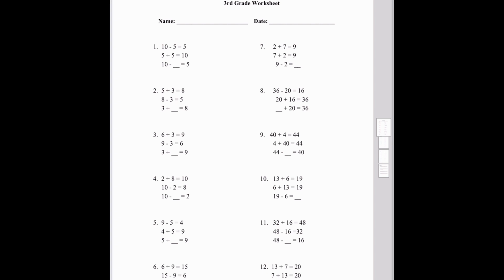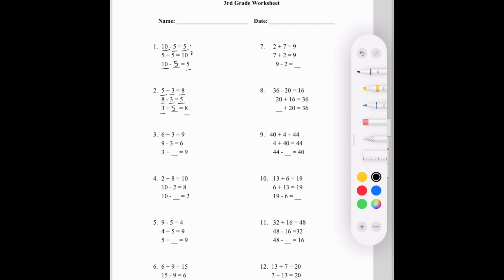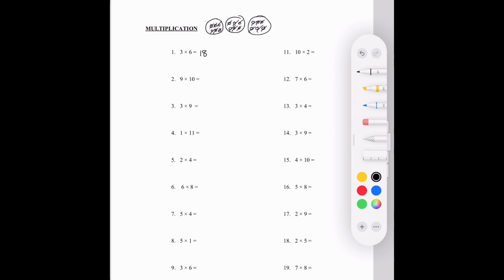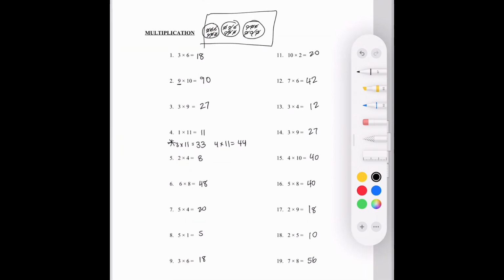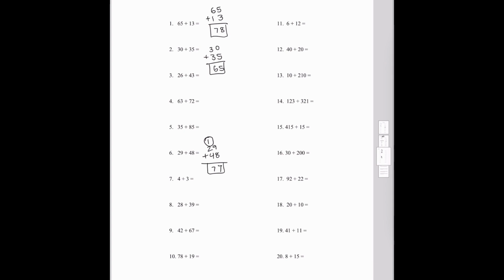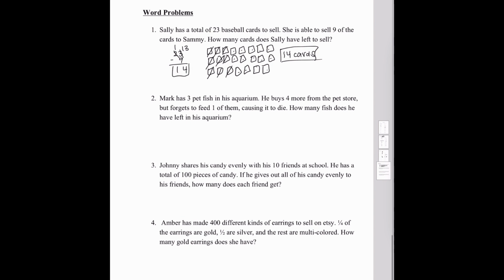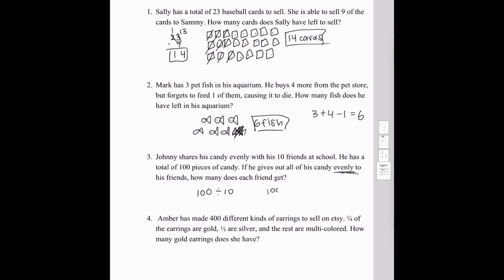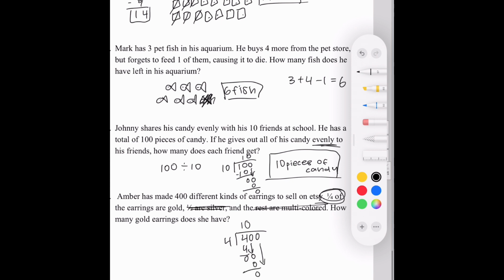3rd Grade Math | Lesson 16 #2